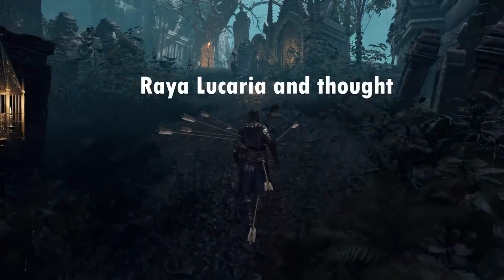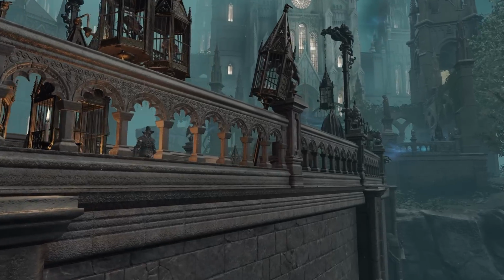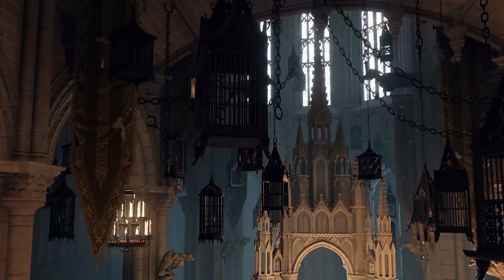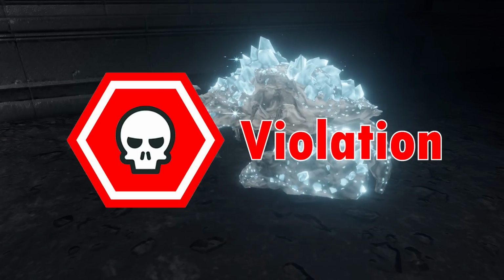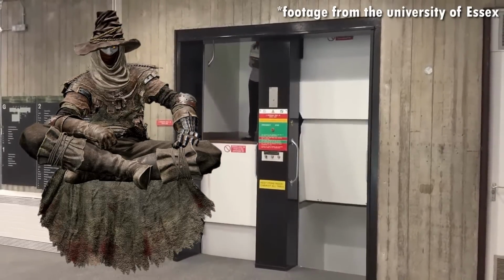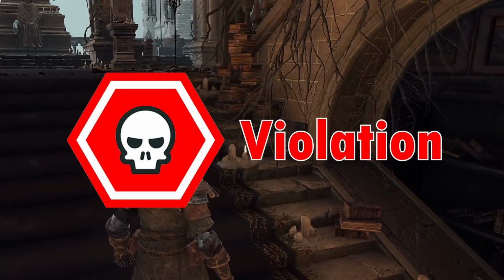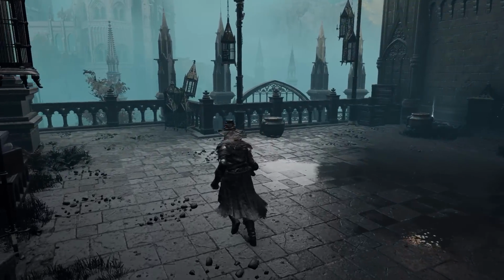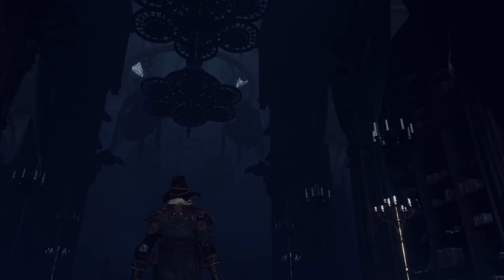Can Raya Lucaria Pass A Real World Safety Inspection?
Raya Lucaria is a place of learning but just how safe are the students at the academy? That's what were are going back to Elden Ring to find out!